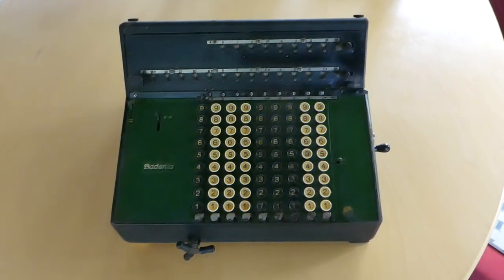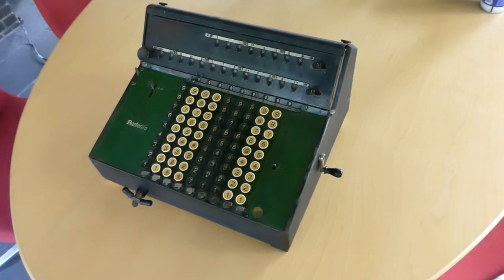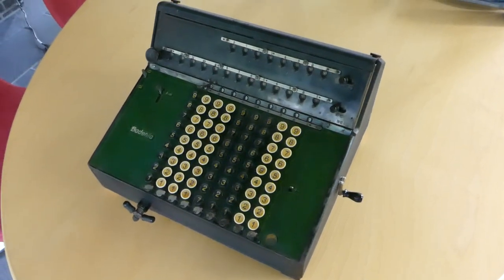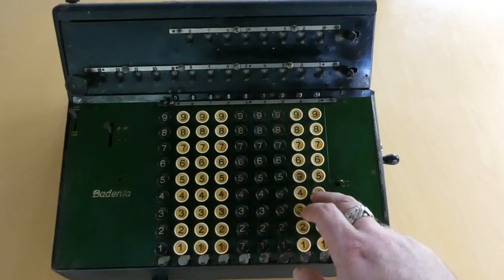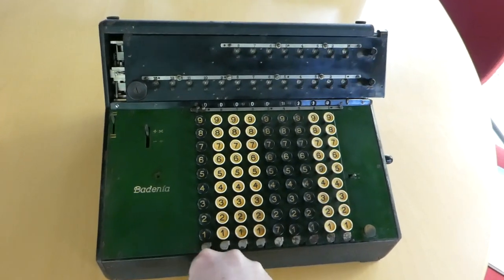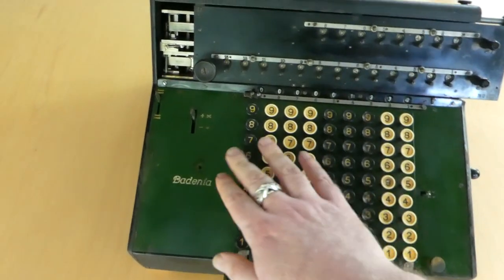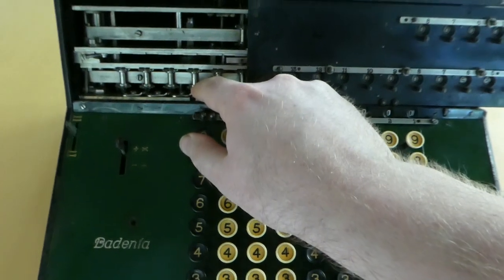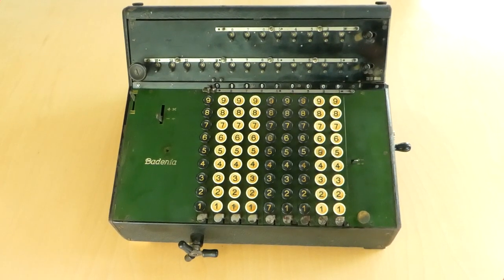The Badenia TH13 mechanical calculator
The Badenia TH13 is a mechanical calculator with a stepped drum mechanism. This model was made throughout the 1930s, and this particular one was made in around 1936 or 1937. Badenia was a brand name of the Matthias Bäuerle company, based in St. Georgen in Germany.

0:00 Introduction, History
2:48 Addition
3:18 Multiplication
4:50 Subtraction/Division controls
6:17 Clearing
6:33 Outro